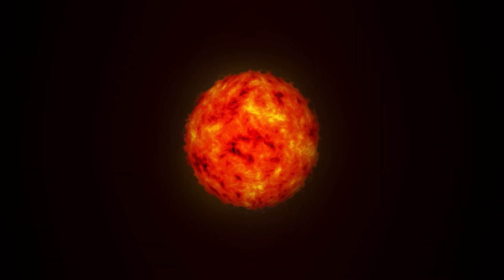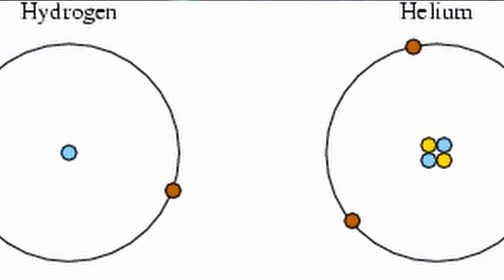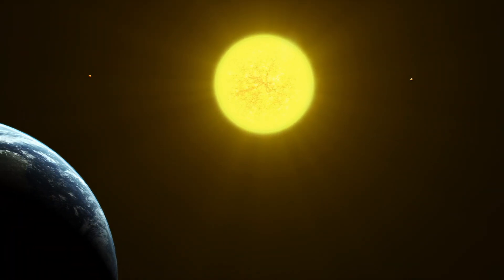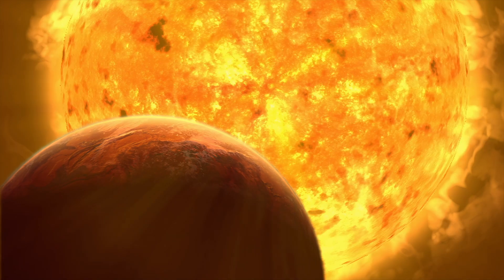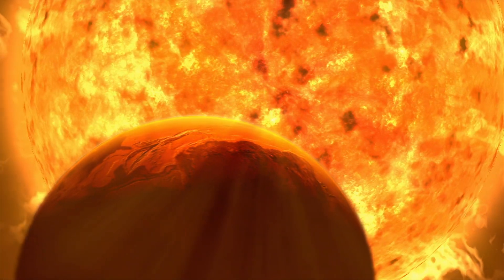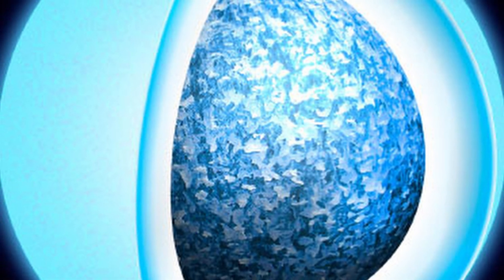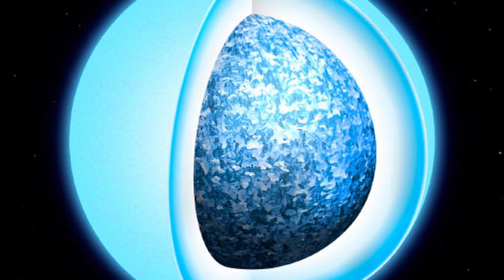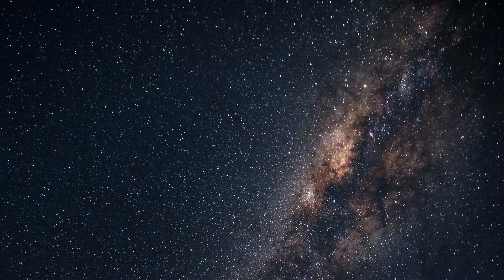What Is a White Dwarf Star?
We are back on the topic of Stellar Death! This time covering the White Dwarf Star This is what our Sun will become when it reaches the end of its life.

Credits!
Planetary Nebula: NASA/CXC/A. Hobart
NASA, ESA, and J. Gitlin (STScI)
White Dwarf Janus: Image courtesy of K. Miller, Caltech/IPAC
Hydrogen/ Helium: NMSU, N. Vogt
Sun Becoming a Red Giant: ESA/Hubble (M. Kornmesser & L. L. Christensen
Ring Nebula: NASA, ESA and the Hubble Heritage (STScI/AURA)-ESA/Hubble Collaboration
White Dwarf Rendition(s): Credit: Giuseppe Parisi
White Dwarf Accreting Material from Companion Star: NASA/JPL-Caltech
Cluster Of White Dwarf Stars: NOAO/AURA/NSF
White Dwarf Star Cutaway: Mark Garlick / University of Warwick
White Dwarf Surrounded by Rings Illustration:  NASA’s Goddard Space Flight Center/Scott Wiessinger